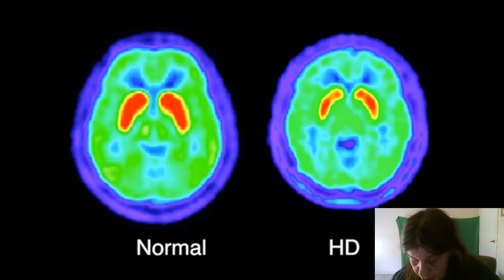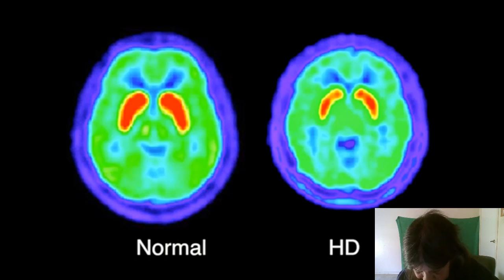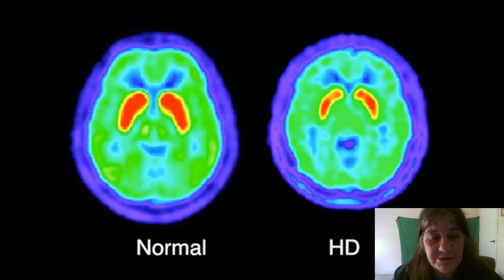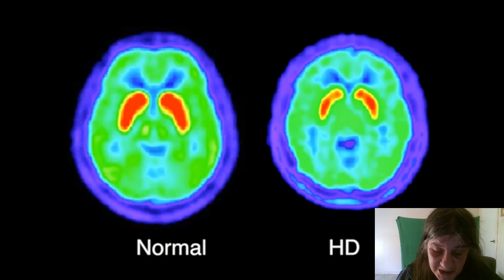What are the symptoms of Huntington disease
episode 2 of Huntington Disease covers the three areas affected by this disease: Movement, congenital and psychiatric.